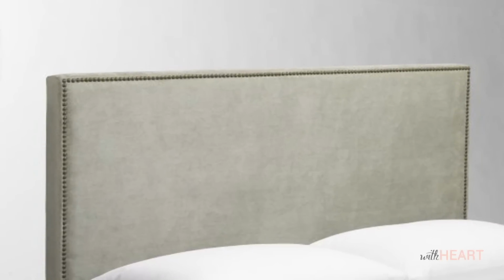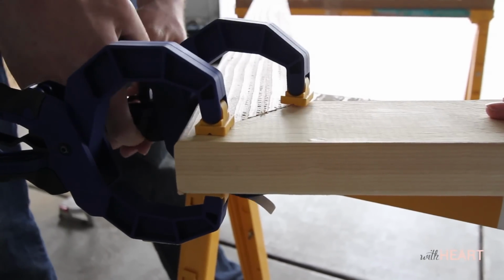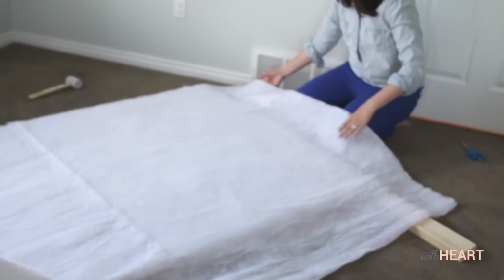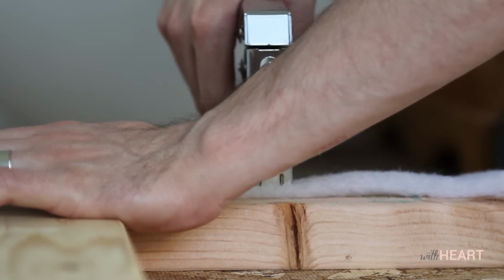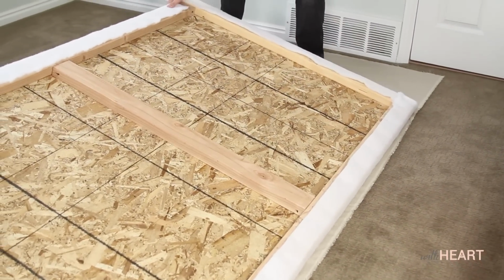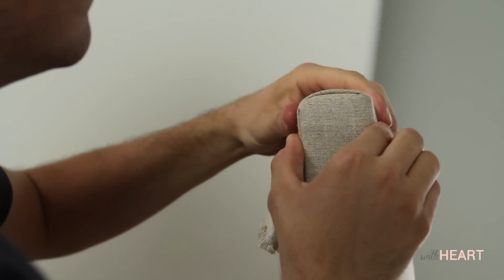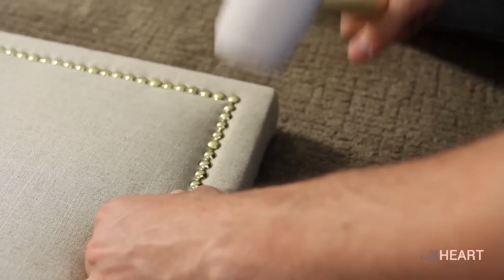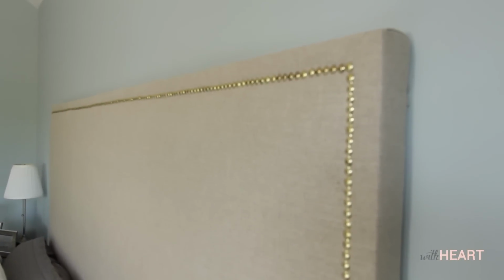DIY Upholstered Headboard | withHEART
Blog Hello everyone!  Upholstered headboards add a high end look to any bedroom, but they can come with a hefty price tag.  But, you can make one yourself-- and make it look professional-- for under $200 dollars.  I am thrilled with how ours turned out!

Music: La pêche au thon & Et c'est triste by Löhstana David; Etincelle by Oursvince provided